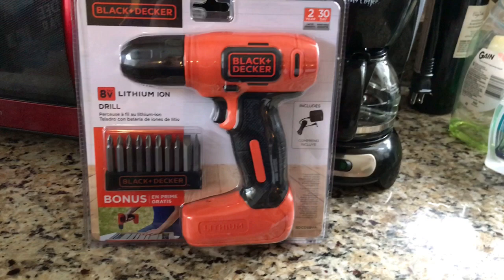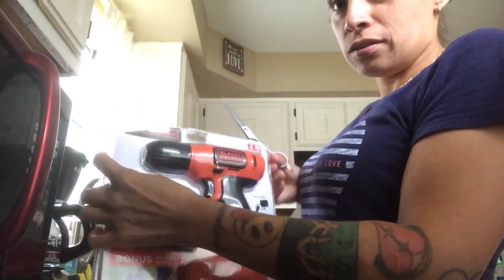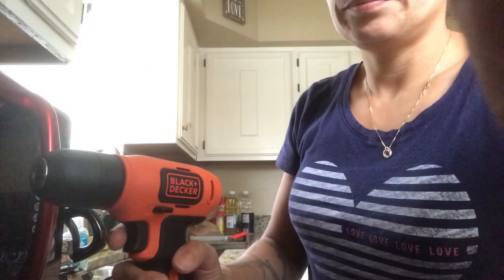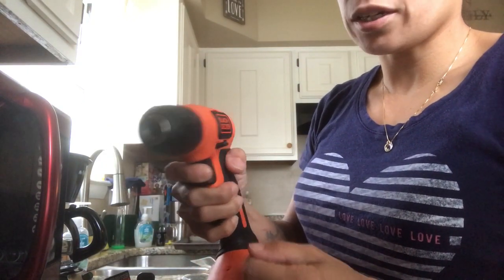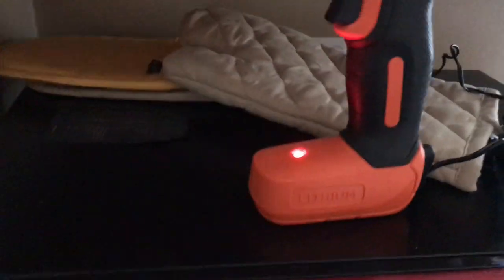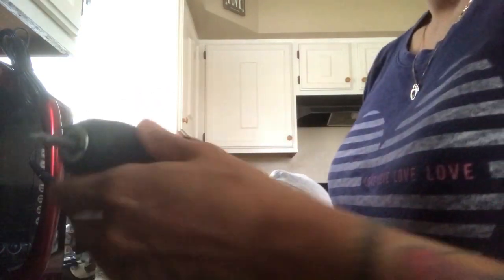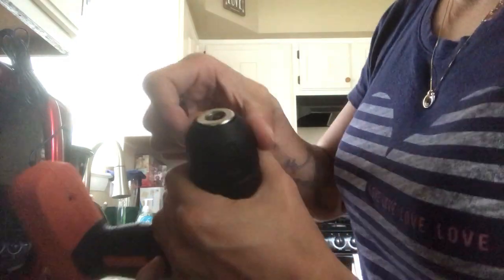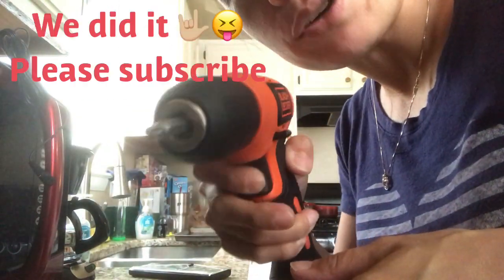How to use a drill Features of a drill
Check out the features of a drill. You can adjust accordingly to different screw sizes and even drill in reverse mode. Black & Decker drill. Only $25 at Walmart. Cheaper for basic ones.